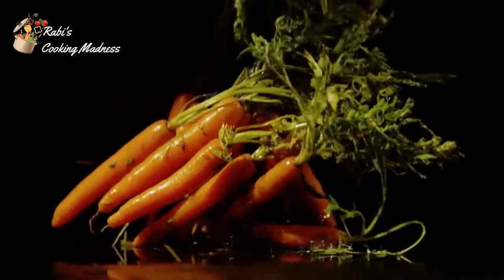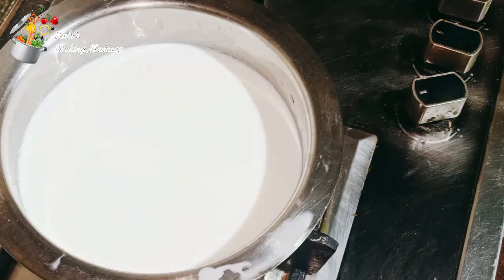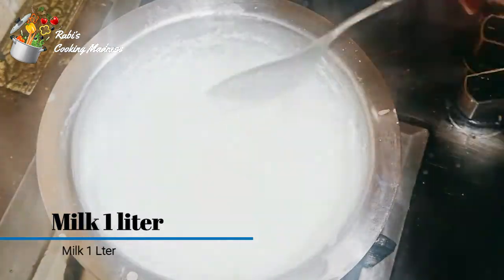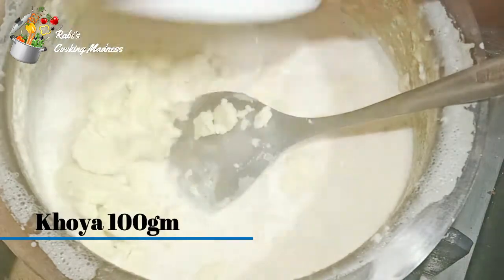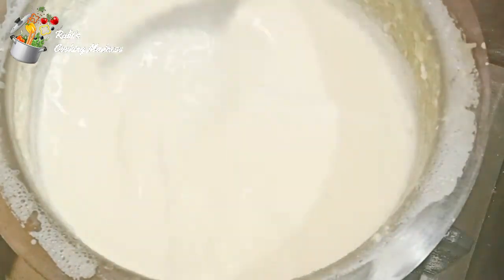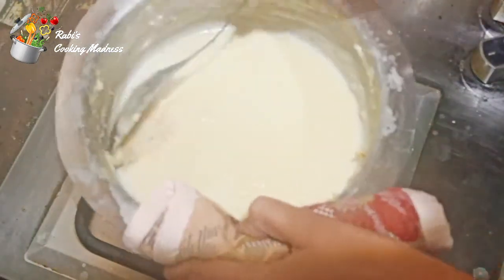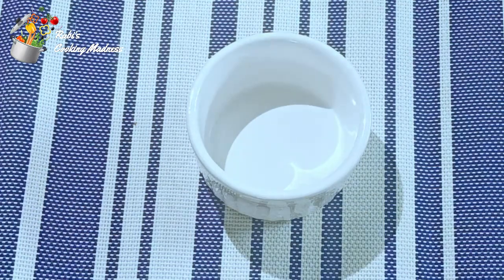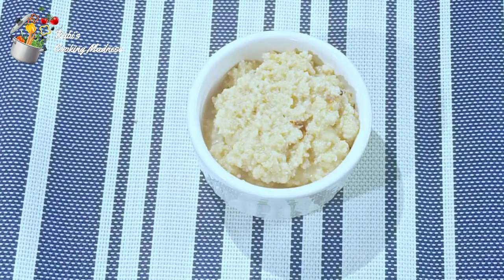Rabri | Sweet Dish | Urdu/Hindi recipes step by step | Rabi's Cooking Madness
Hi everyone,
Today's recipe is Rabri
Ingredients:

Milk 1 litr
Sugar ( as per taste)
Khoya 100gm
Cardamom pwdr 1/2 tsp

This channel is created to share quick and easy Pakistani and Indian dishes recipes in Hindi / Urdu.